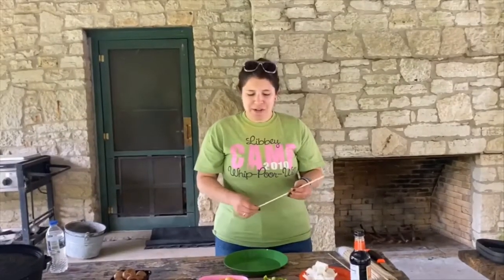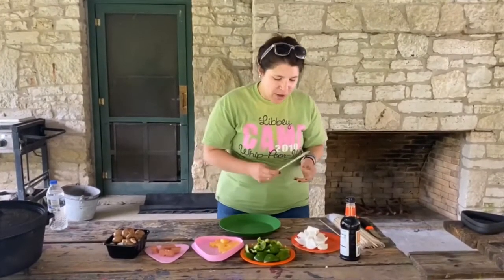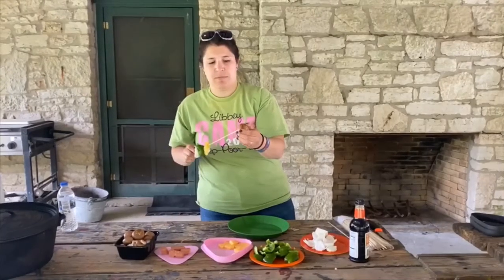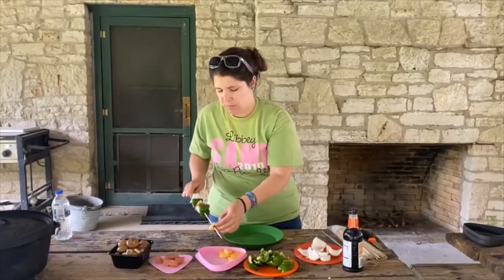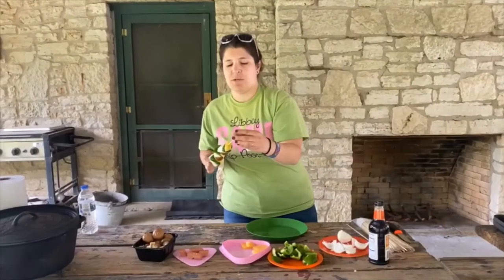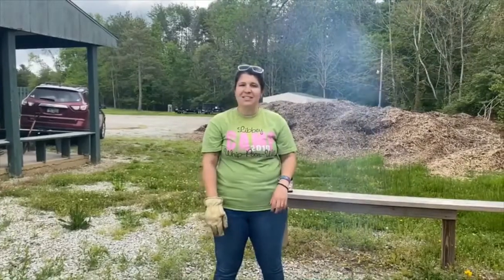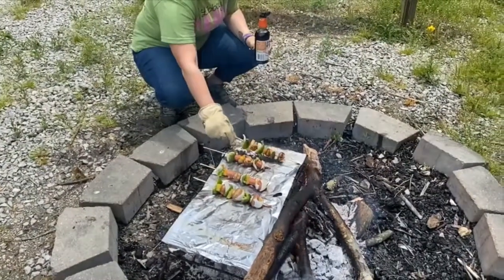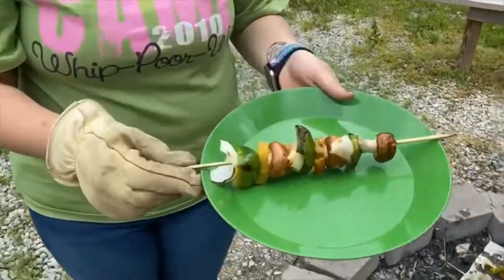Campfire Kebabs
Here's an easy way to make shish kabobs over a campfire or grill. Grab your favorite items and be creative as you arrange them on your stick!